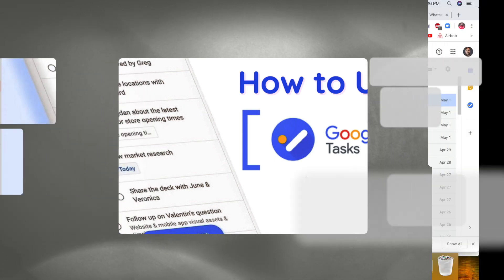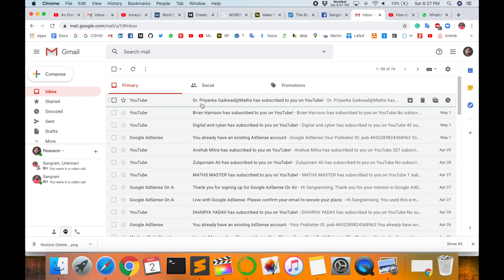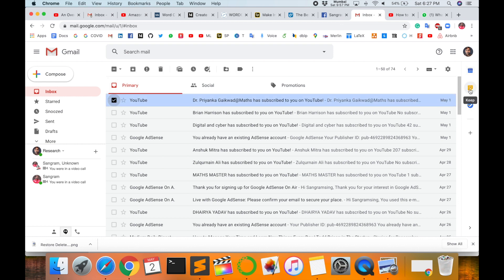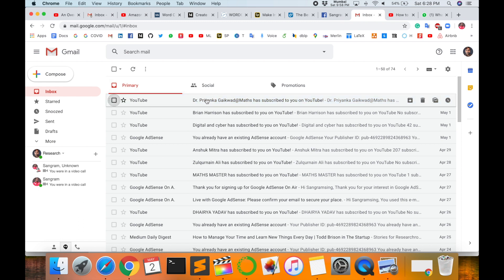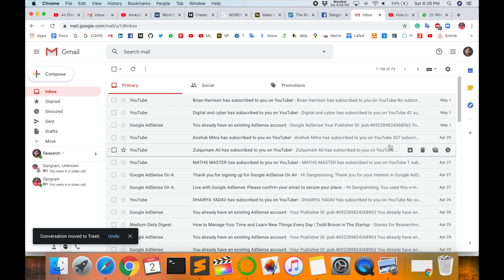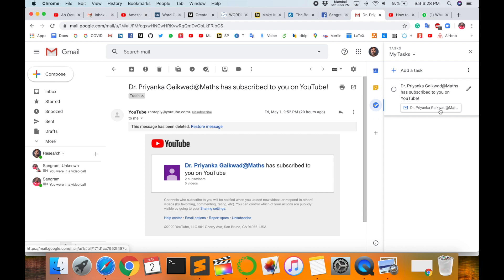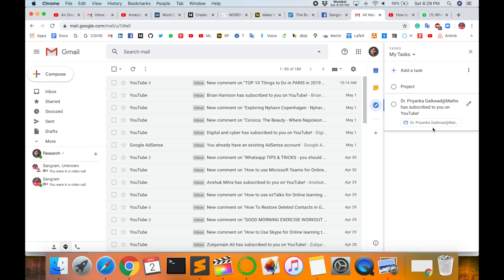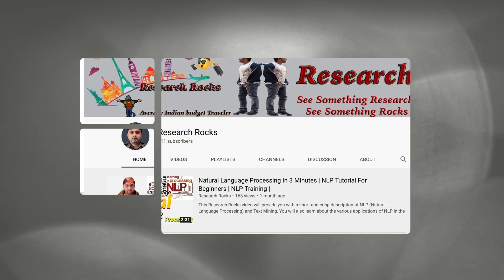How to Use Google Tasks: How to Add Email & Use it on Desktop & Mobile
Unlock the full potential of Google Tasks with this step-by-step guide! Learn how to easily add emails to Google Tasks, both on desktop and mobile devices. Whether you're organizing your to-do lists, setting reminders, or managing tasks directly from your email, this video will help you maximize productivity using Google Tasks. Don't miss out on tips to streamline your workflow across devices. Watch now to learn how to manage your tasks effortlessly!